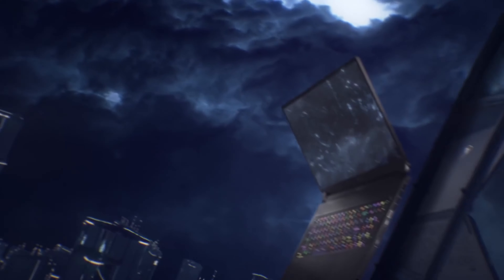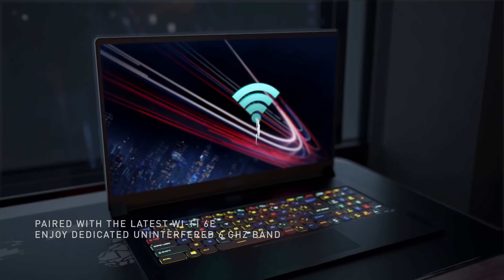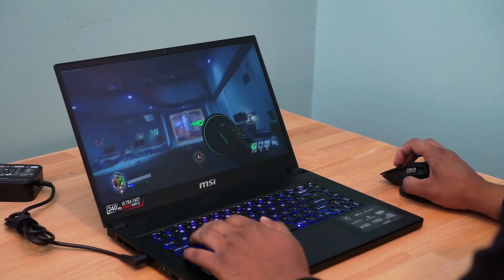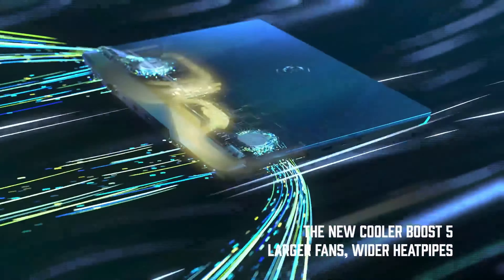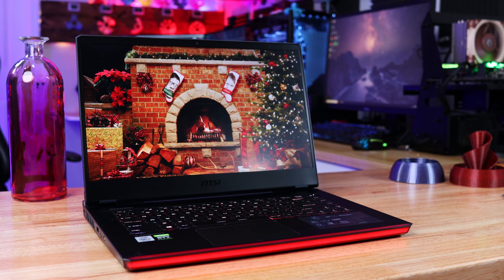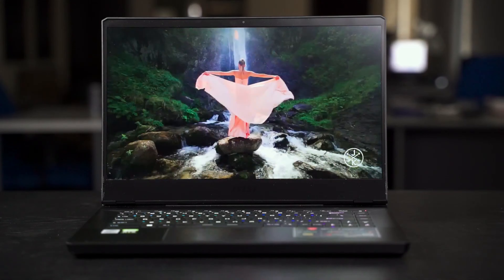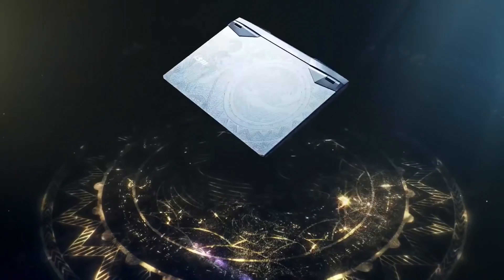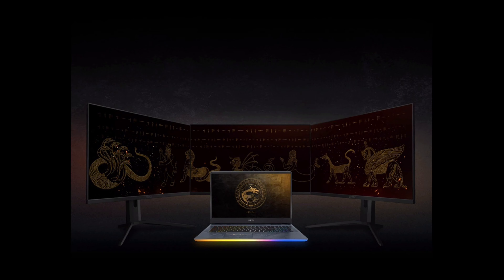MSI Gaming Laptop - Best 5 in 2021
MSI Gaming Laptop is undoubtedly one of the biggest gaming laptop brands in the market today. The manufacturer MSI, a tech company that initially became popular because of its motherboards and graphics cards, is now a leading provider of gaming laptops. In fact, MSI is considered one of the top brands favoured by gamers.

MSI has a massive lineup of notebooks that cover a gamut of uses. Our editorial team recently reviewed over 20 top MSI gaming laptops covering every price point and use case. Whether you’re looking for a productivity workhorse, a badass gaming system or a multimedia machine to kick back and watch movies with, we can help you find your ideal MSI match.

In order to make the best MSI gaming laptops of 2021 list, each laptop must deliver on the things shoppers care about most. In our evaluations, we focus on overall performance, design (both thermal and general aesthetic), comfort, display quality, the keyboard and touchpad, battery life and especially value.

In the world of gaming laptops, MSI has established a wonderful—and well-deserved—reputation. The products under its umbrella are known for being powerful, robust and reliable—exactly what you demand in a gaming companion. Such is the finesse with which MSI designs its products that the company has managed to hold its own in a fiercely competitive landscape as you will see in this video.

So are you looking for a new MSI gaming laptop? First, watch this video to have a full grasp of their best offers before clicking that buy button. Enjoy!

►PRODUCT LINKS◄

MSI GE76 Raider Dragon Edition Tiamat (Number 1)
MSI GP66 Leopard (Number 2)
MSI GE66 Raider (Number 3)
MSI GS66 Stealth (Number 4)
MSI GS76 Stealth Gaming Laptop (Number 6)

►TIMESTAMPS◄

0:00  - Intro
1:12  -   MSI GS76 Stealth (2021 Edition) Review
3:04  - MSI GS66 Stealth Review
4:48  - MSI GE66 Raider Review
7:15  -  MSI GP66 Leopard Review
9:25  - MSI GE76 Raider Dragon Edition Tiamat Review
11:44 - Conclusion